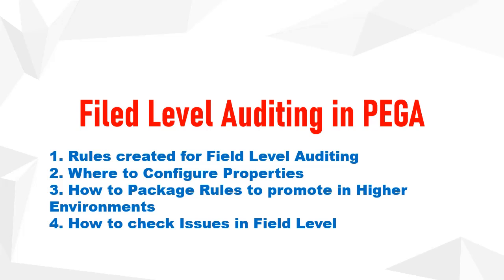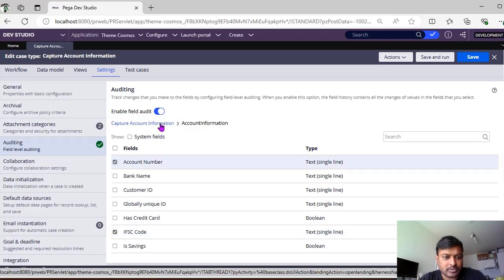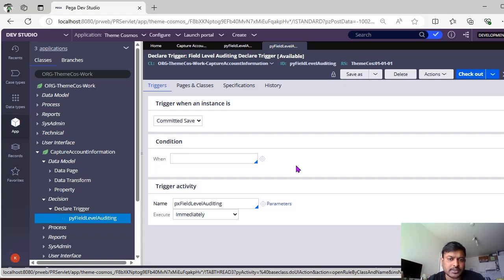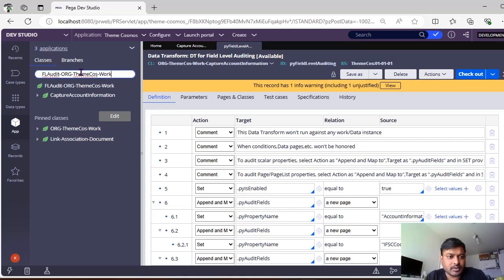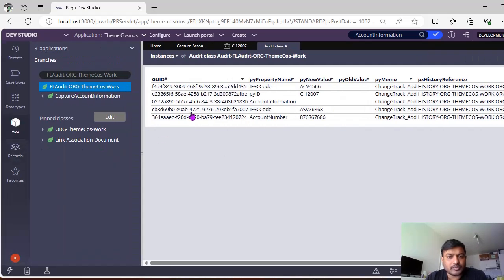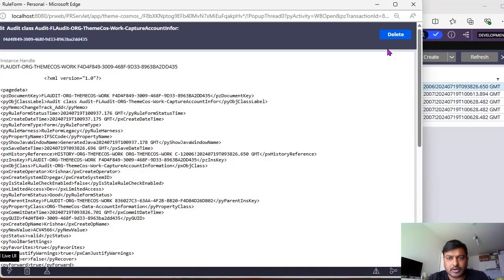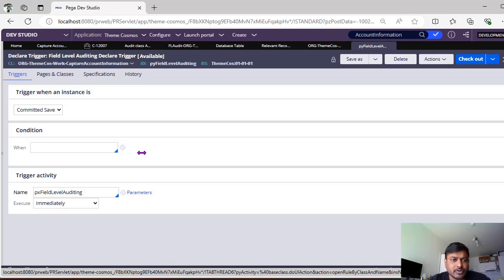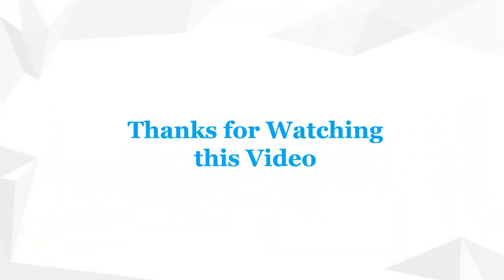122. Field-level auditing in pega || FLAUDIT Class in Pega || Relevant Record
Filed Level Auditing is so useful and important in pega. Recent changes make job easier.
1. Listed all classes required to promote for higher environment
2. Identified potential issues in it and explained fix for the same.
3. FLaudit classes are useful in pega and db table instaces as well.
4. Latest Field level auditing mechanism
5. Classes for Field Level Auditing
6. Data-Tag-Relevant records
7. FL Audit Workgroup classes